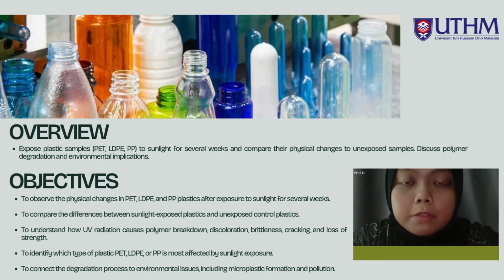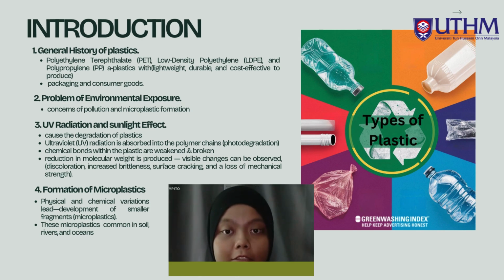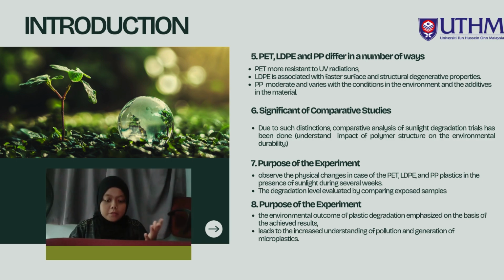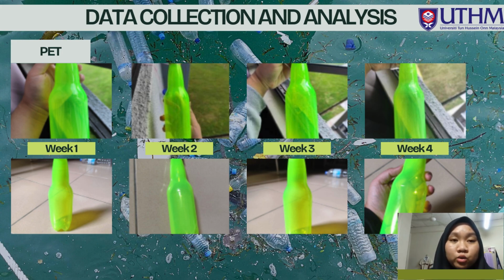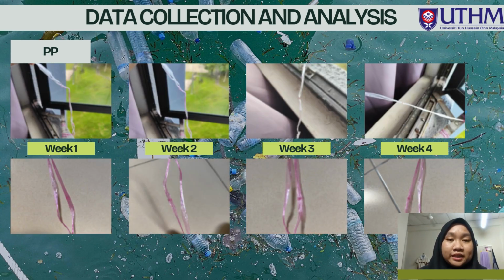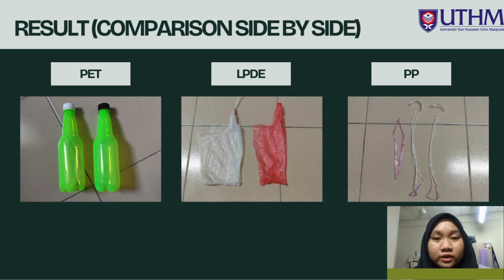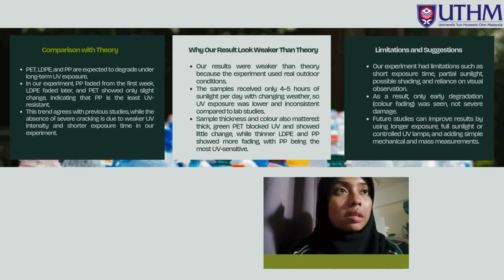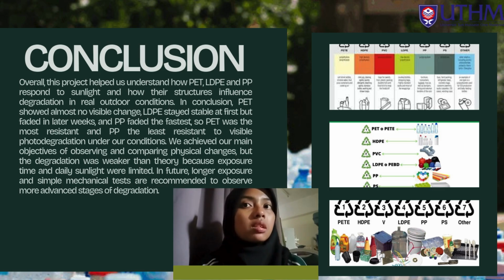EFFECT OF SUNLIGHT EXPOSURE ON PLASTIC DEGRADATION